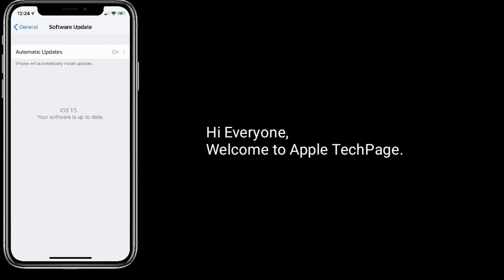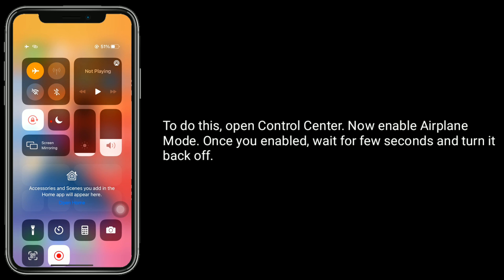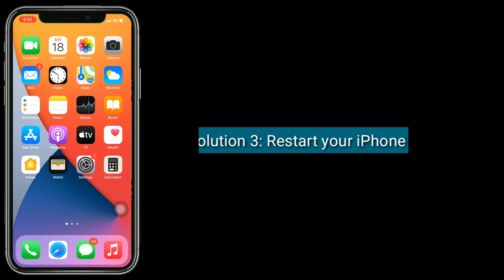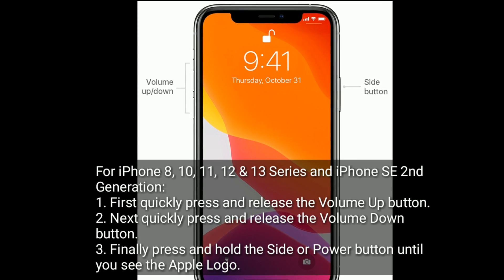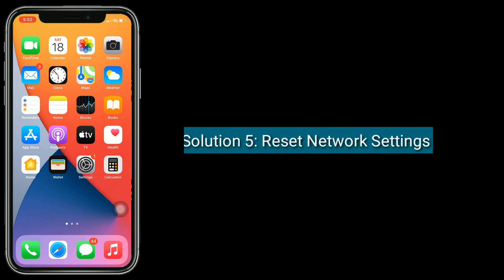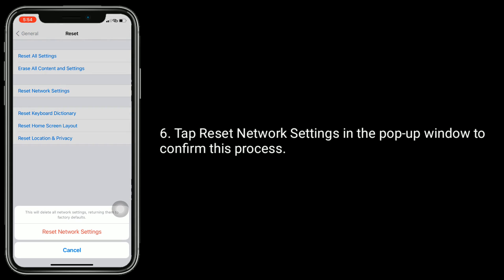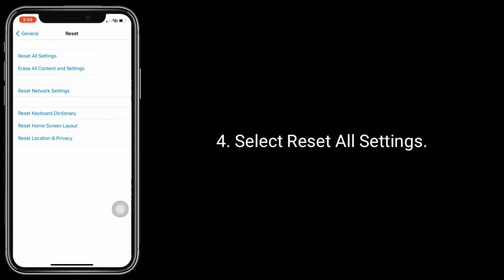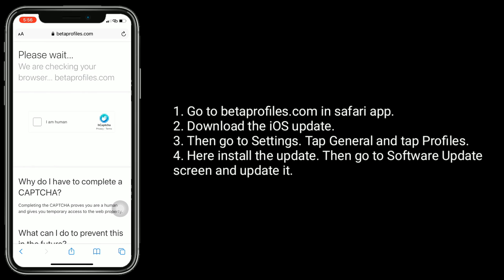How to Fix iPhone Update says Your Software is Up to Date in iOS 15?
Cannot update my iPhone to iOS 15, iPhone says software is up to date but it's not, iPhone needs update but says up to date, why is the iOS 15 update not showing up on iPhone and iPad, no software update option on iPhone, iPad not showing in iOS 15.